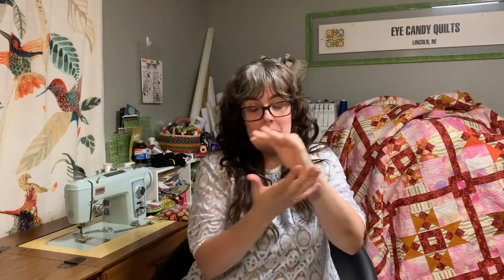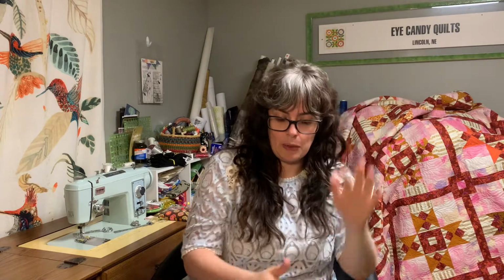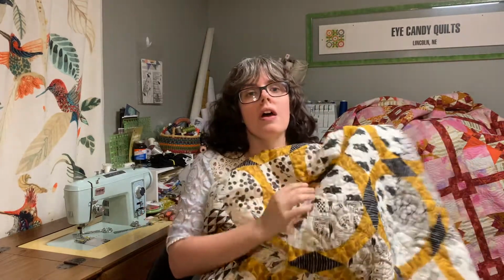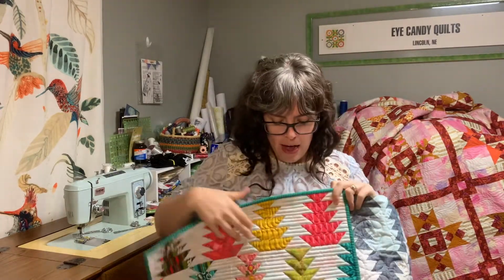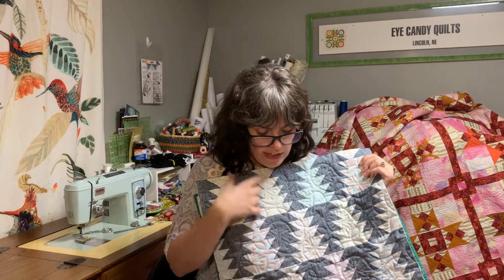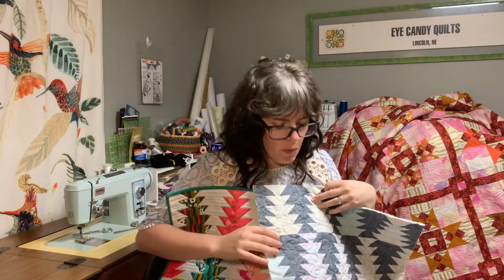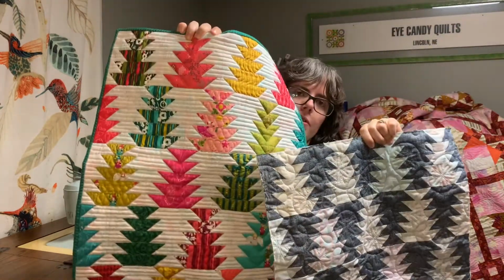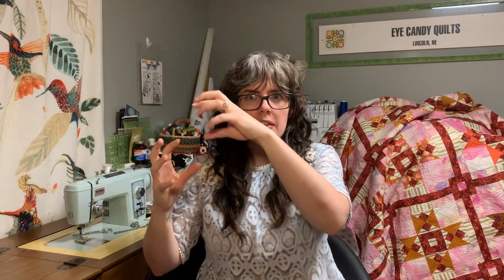Let's Talk About E2E Versus Custom Quilting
Edge to edge aka pantograph quilting versus custom quilting, when should you use which?? Join Anneliese from Eye Candy Quilts as she gives tips and things to think about before you hand off your lovely quilt top to the longarmer. Spoiler alert: there is no wrong answer.

and all of our shenanigans on Instagram @eyecandyquilts.

Many of the quilts featured in this video were quilted by Vicki Ruebel of Orchid Owl quilts.